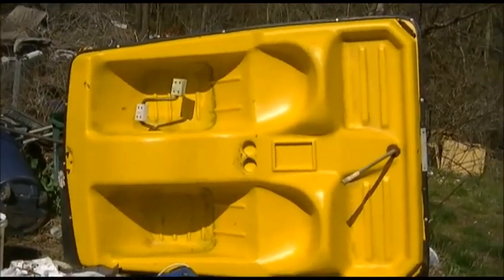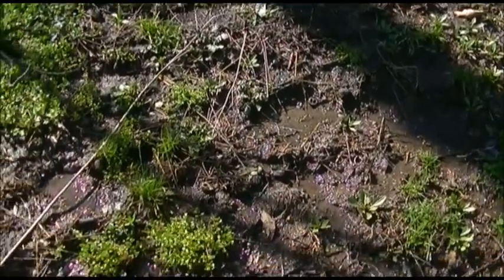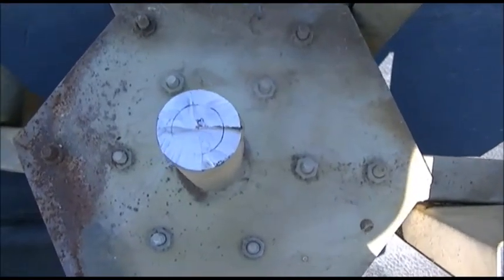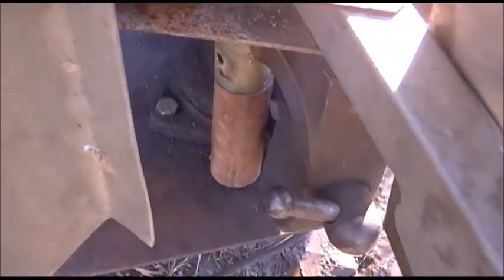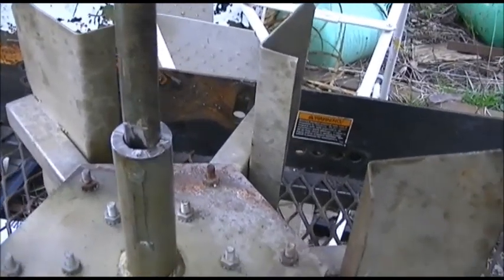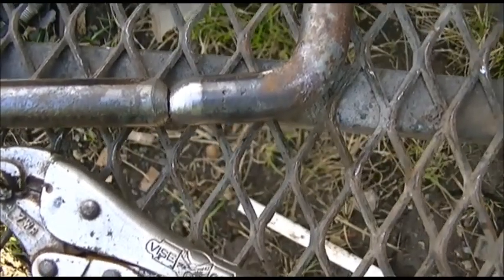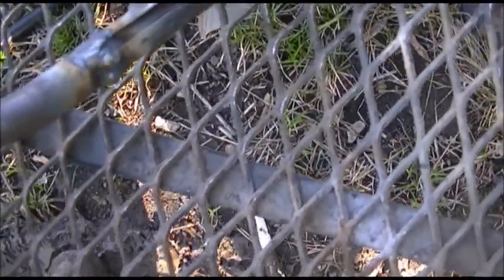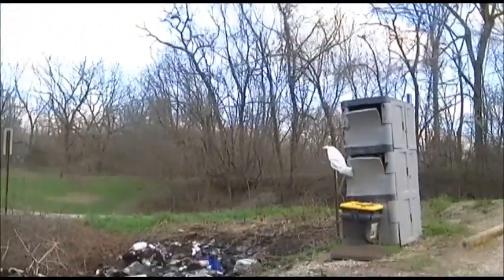Paddle Boat Repair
Repair pedal shaft, straighten paddles, and she's ready to hit the lake!